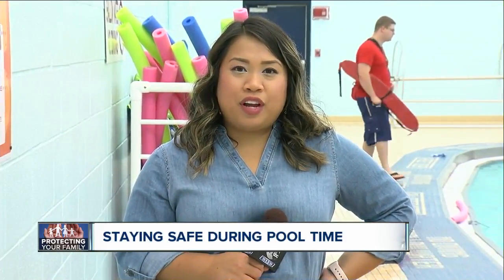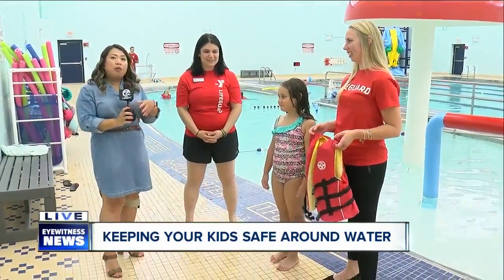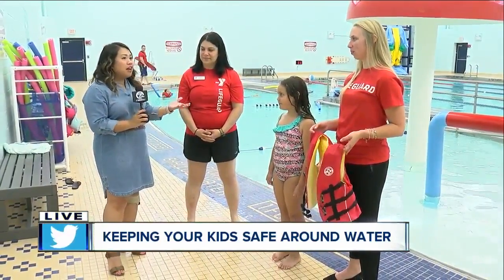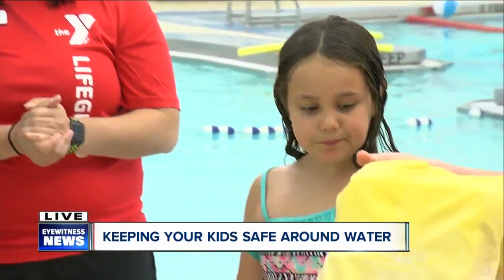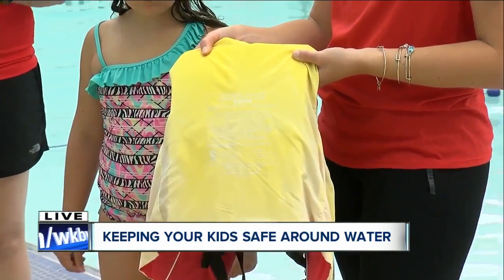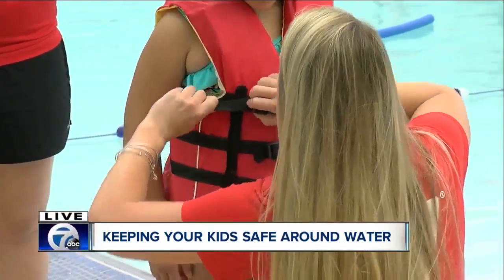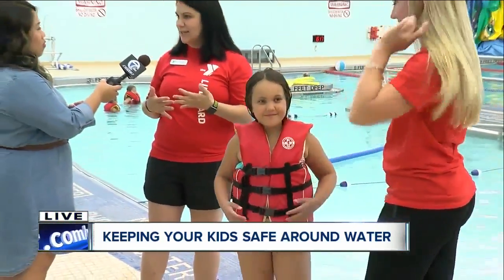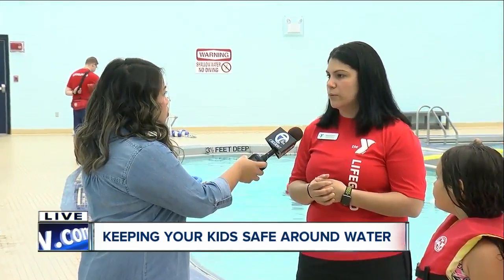Life jackets aren't the only solution to water safety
It's important for everyone to stay safe around water, so we checked in with the experts at the YMCA on some things you may not know!